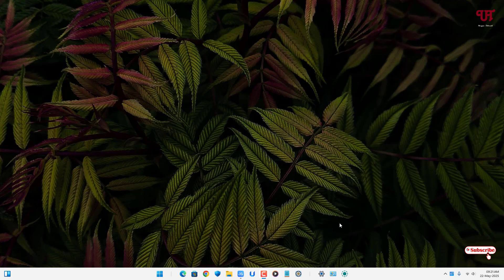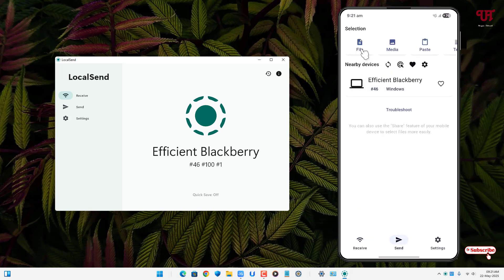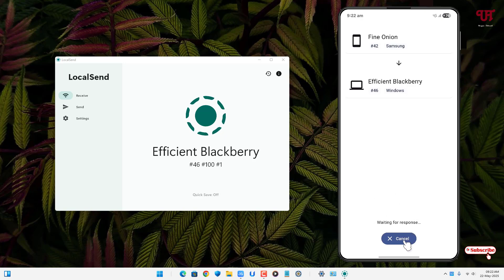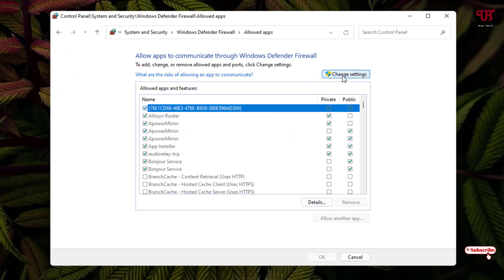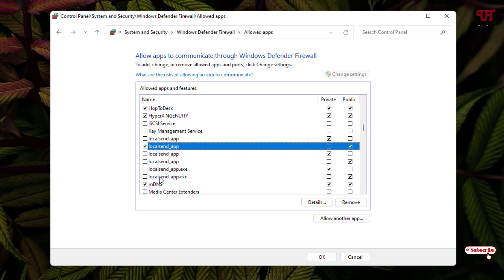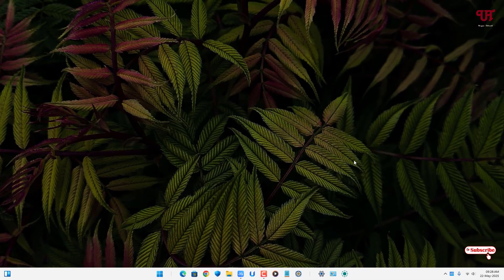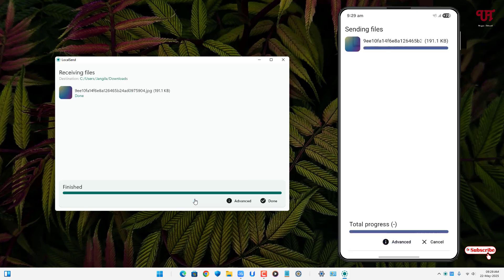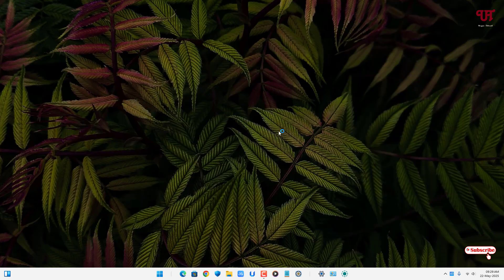How to fix Unable to Receive Files using LocalSend app in Windows Computer send from smartphone ?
This video tutorial is all about How to fix Unable to Receive Files using LocalSend app in Windows Computer send from smartphone.